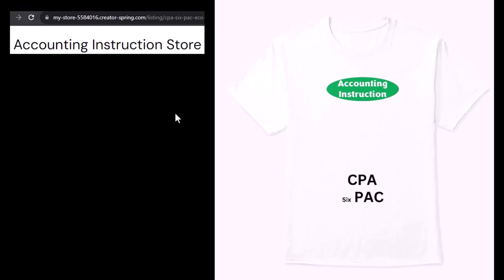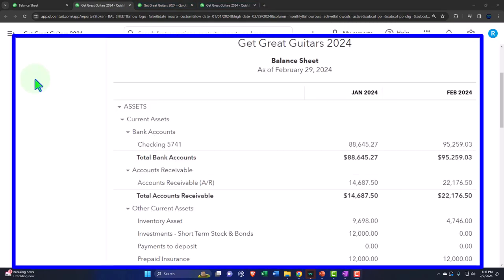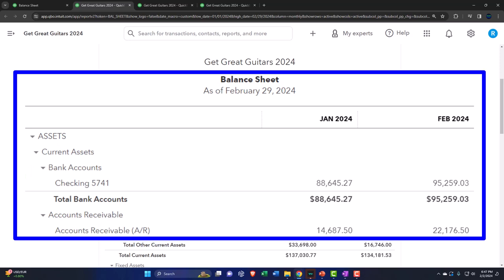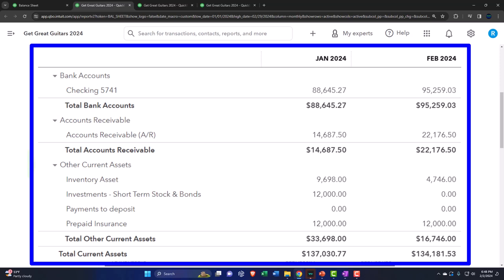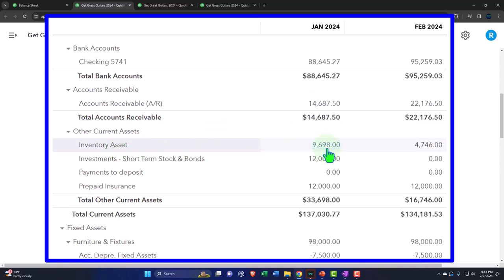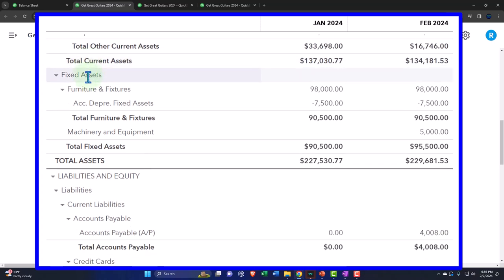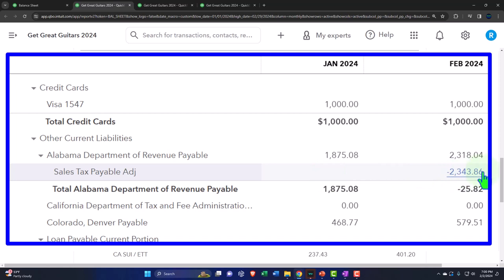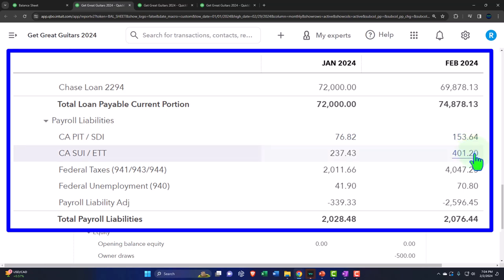Adjusting Entries & Reversing Entries Introduction 10120 QuickBooks Online 2024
Adjusting Entries & Reversing Entries Introduction
QuickBooks Online 2024